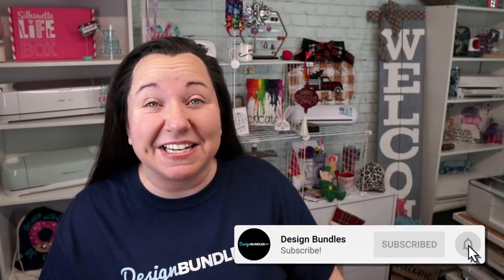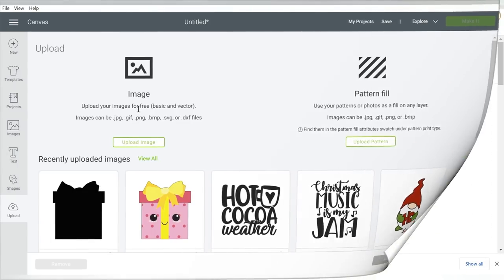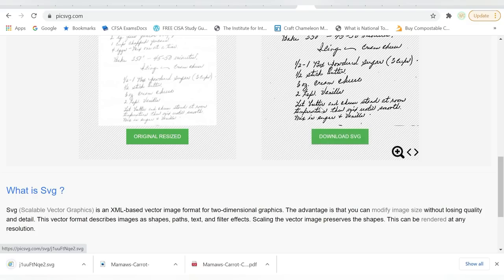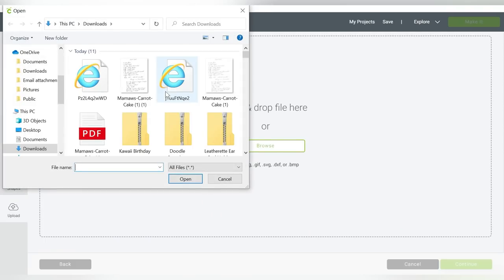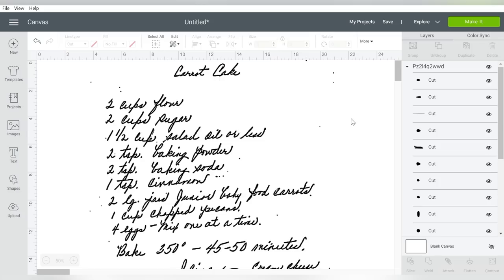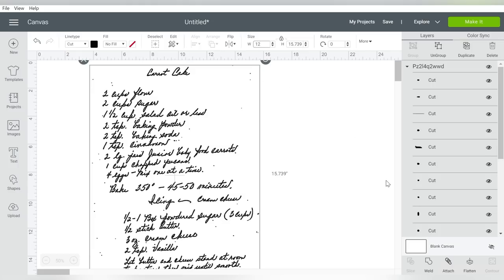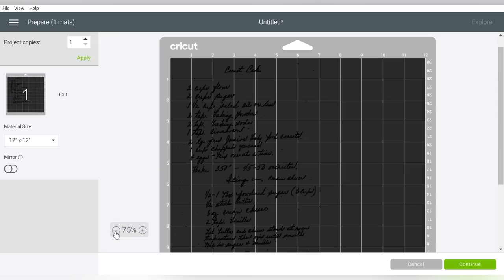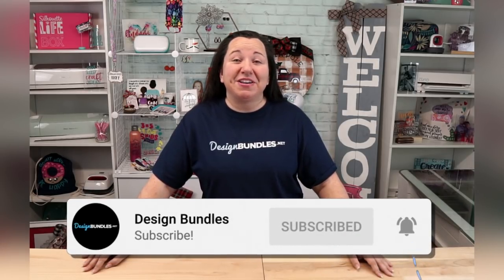🖋️ How to Use a Handwritten Note or Recipe in Cricut Design Space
🥰 How to Use a Handwritten Note or Recipe in Cricut Design Space. Have you ever wondered how to take notes, cards or recipes from your family and friends and transform them into masterpieces?  More info below 👇

Handwritten notes and recipes make amazing projects for gifts, heirloom pieces and even home decor.

This tutorial covers a handwritten note or recipe from start to finish. Follow our step-by-step guide for converting scanned images into several different formats, importing the design into Cricut Design Space, followed by our awesome tips and tricks for turning your new file into an awesome project!

00:00 - Intro
00:17 - Project Background
01:24 - Uploading Design (Converting Files)
03:45 - PIXLR Editing Files
05:20 - Importing File Into Circut Design Space
09:18 - Sending Design To Make It
11:48 - Roundup